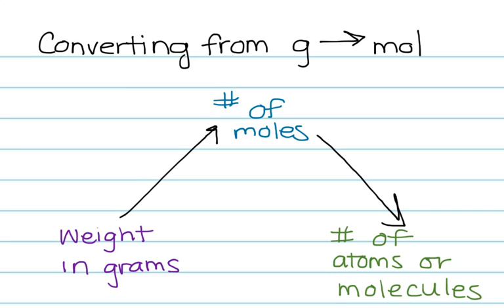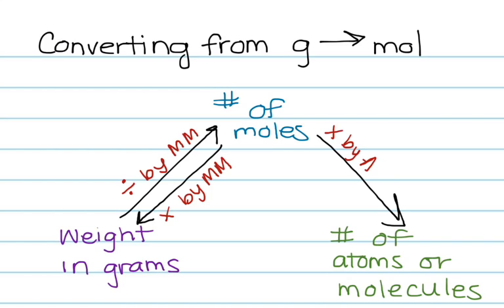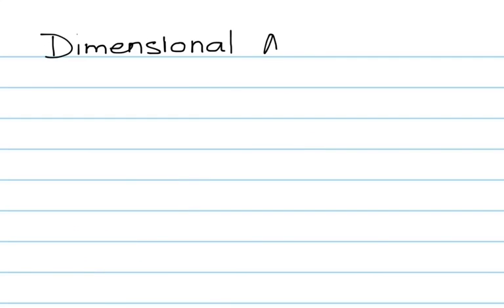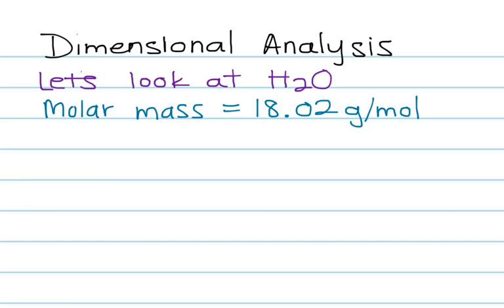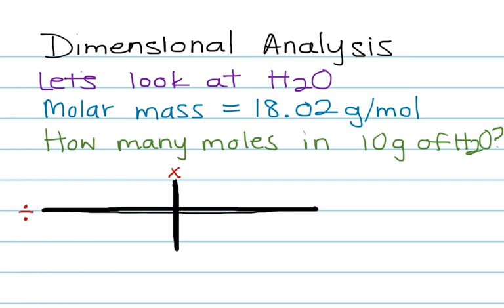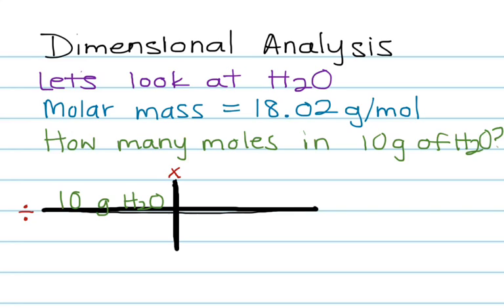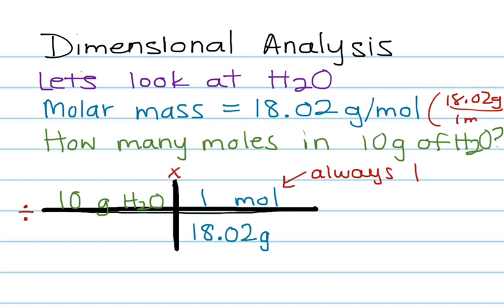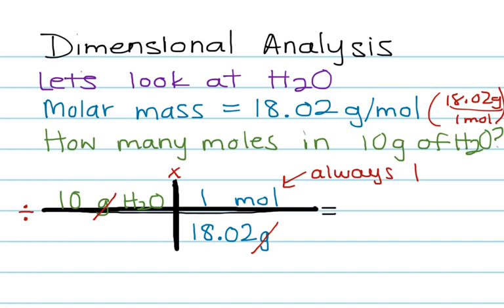Gram to Mole Conversions